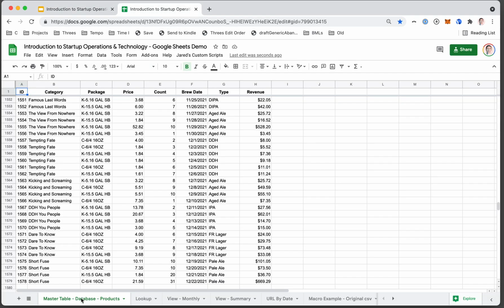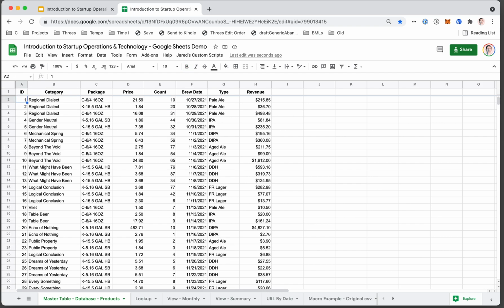2.3 Demos - Basic Spreadsheet Skills + Auto Updating Reporting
Build and analyze data with master data, views, and analyses to make analysis accurate, valuable, and efficient. Create reports and analyze in 3 minutes instead of 30 with a data dump and auto-updating data. All based on simple processes and google sheets.